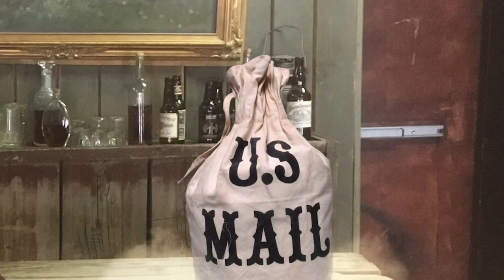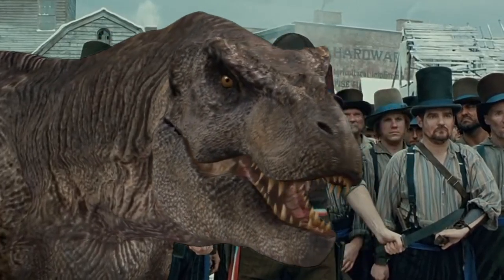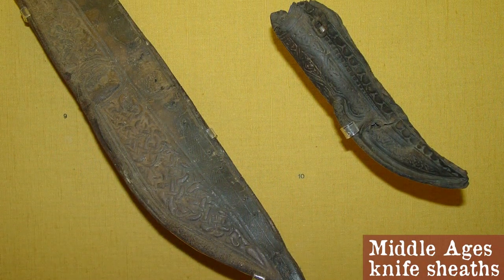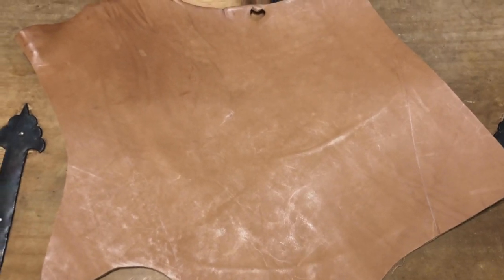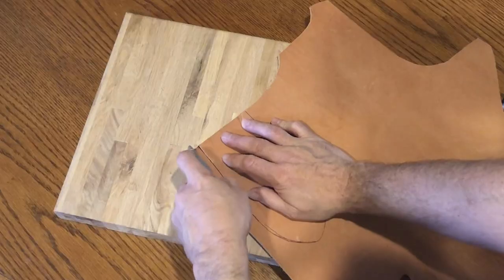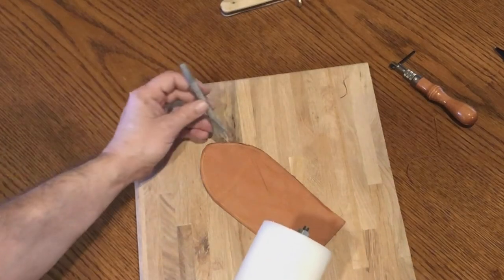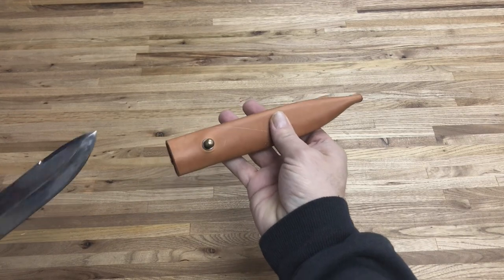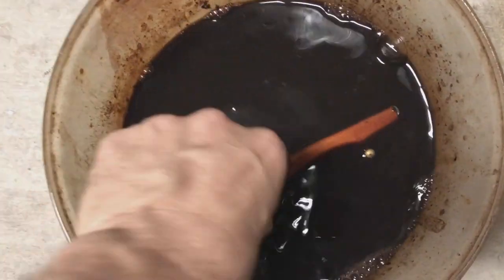DIY Fontier Knife Sheath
DIY frontier knife sheath

Thanks to Will Ghormley for his pattern packs and his general awesomeness in the world of leather working

Photo of Sam Browne stud in belt courtesy of GB940Rookie at BladeForums.com